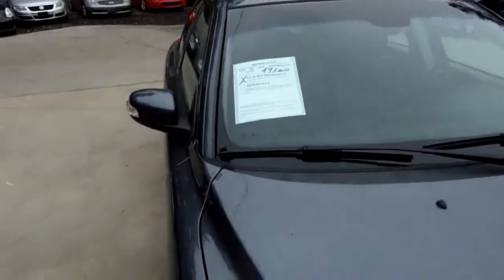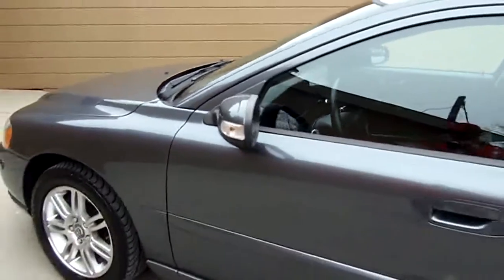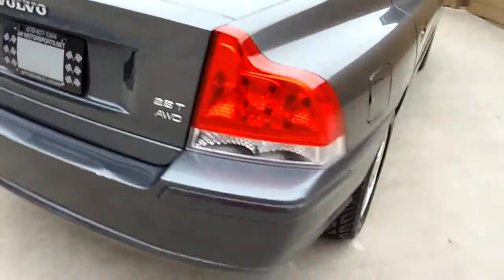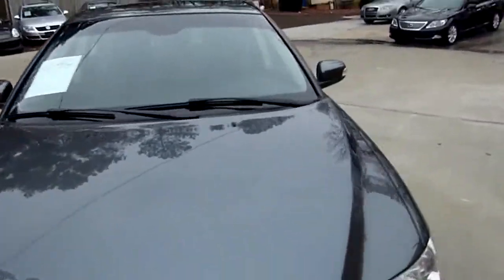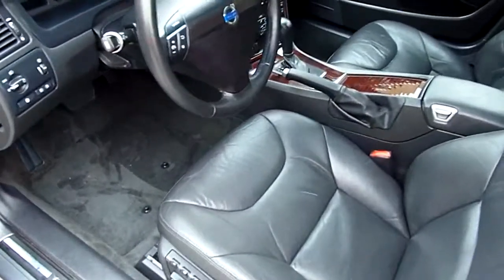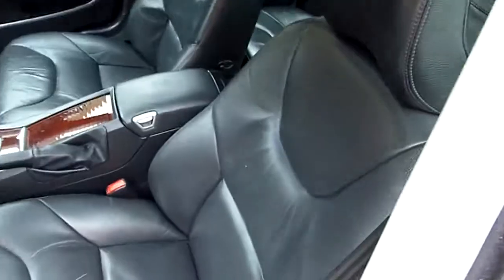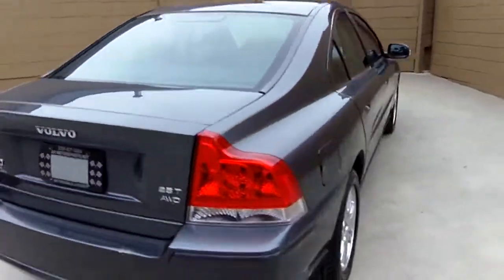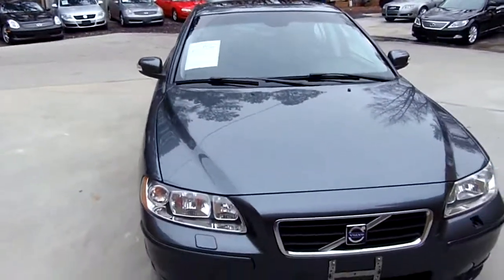08 VOLVO S60 7156AS